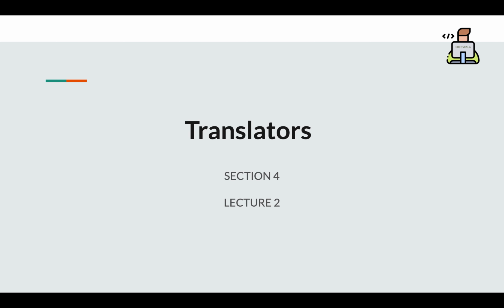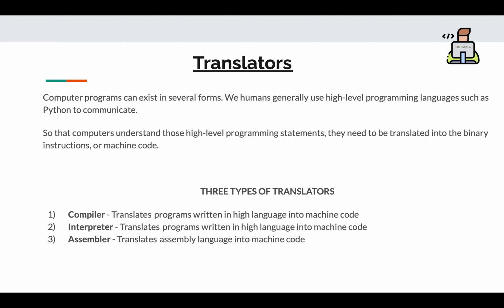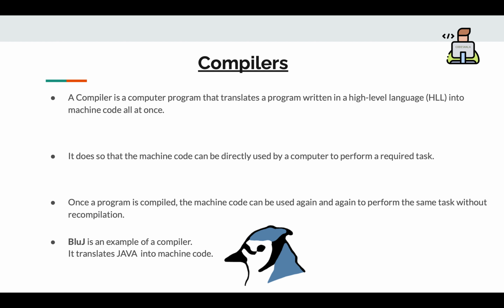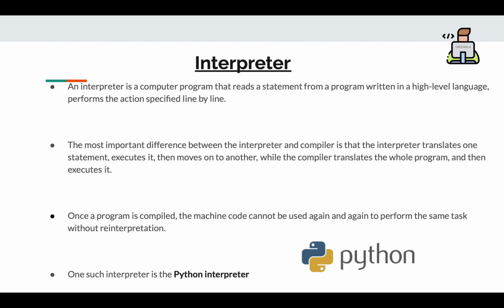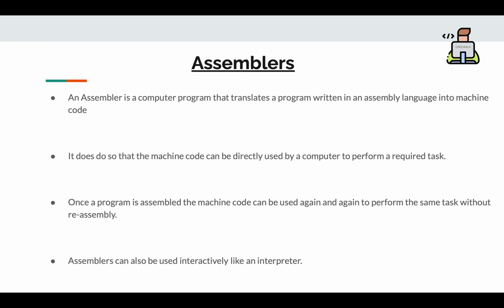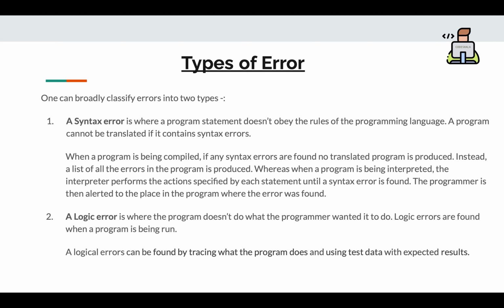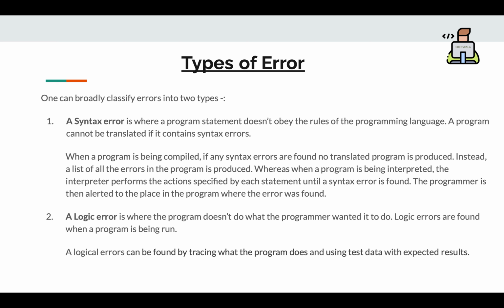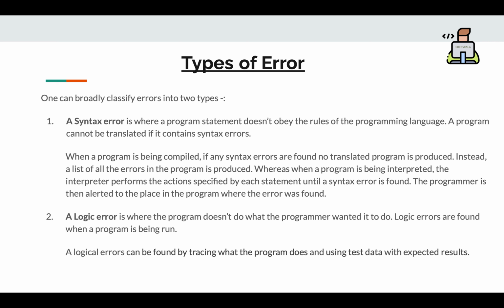Translators | Section 4 Lecture 2 | Codeshala@Beginners